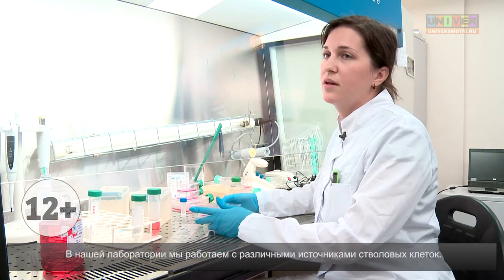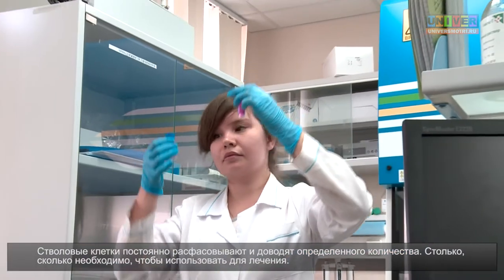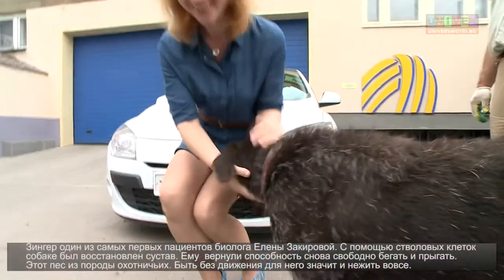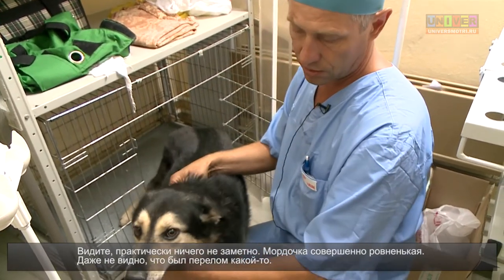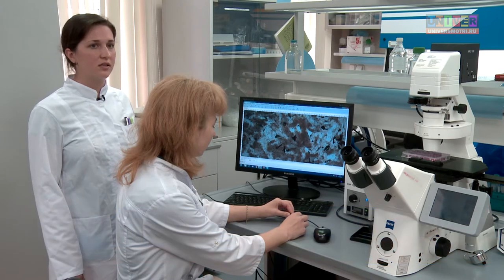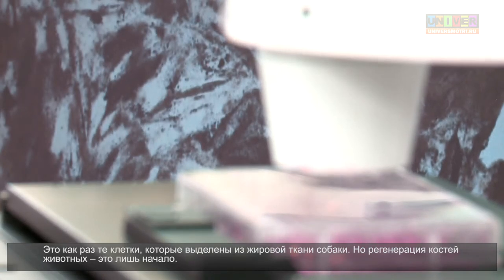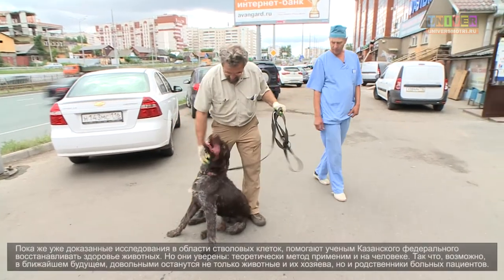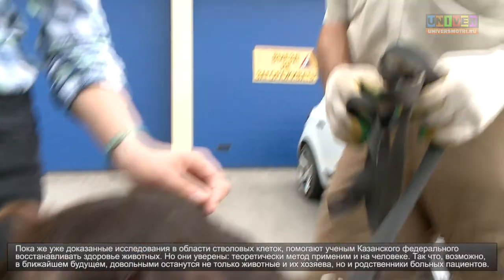Биологии КФУ применяют в лечении стволовые клетки.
Ученые Института фундаментальной медицины и биологии КФУ применяют в лечении стволовые клетки. Метод успешно испытан на животных. В перспективе их технология тканевой и генной терапии должена  стать решением при лечении болезней Альцгеймера, Паркинсона и опорно-двигательного аппарата. Сейчас ученые идут еще дальше: они доказывают, что некоторые клетки печени тоже могут стать стволовыми, а значить спасительными.